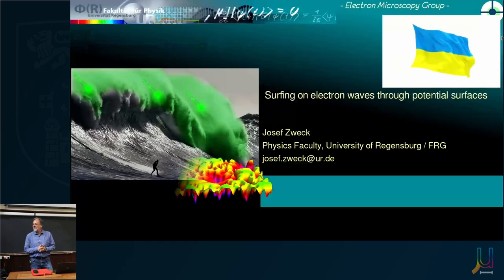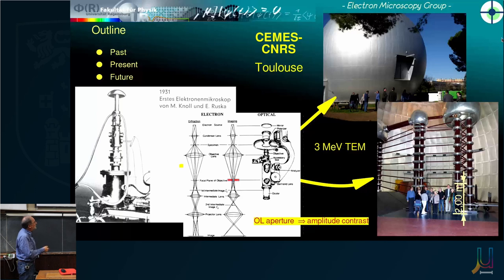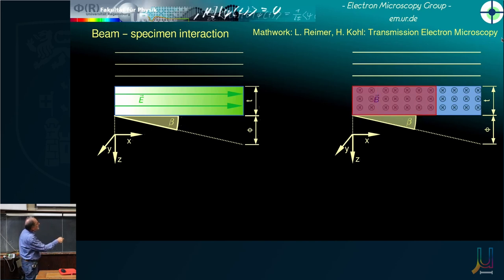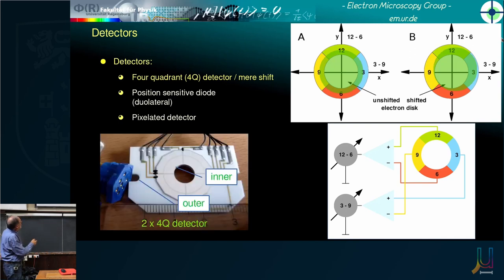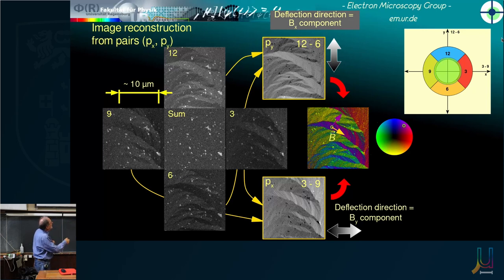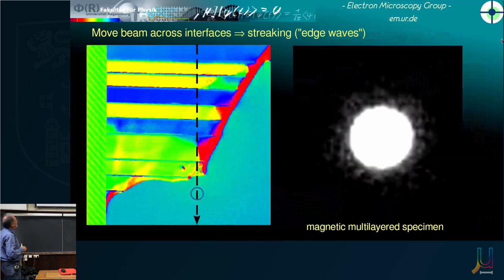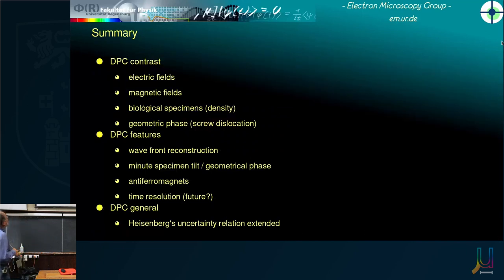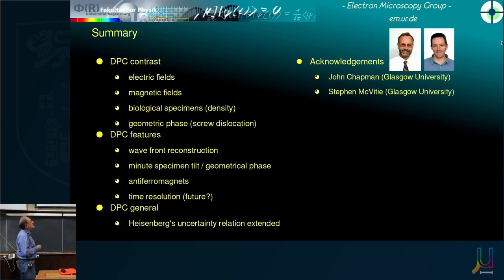Surfing on Electron Waves Through Potential Surfaces - Josef Zweck - Invited Seminar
"Surfing on Electron Waves Through Potential Surfaces"
Invited Seminar
Speaker: Prof. Josef Zweck

Abstract:
"4DSTEM is a rapidly evolving branch of electron microscopy techniques, differential phase contrast (DPC) being one of them. After a more general introduction to DPC, the various detectors and their pros and cons will be discussed briefly. While initially DPC was a mesoscopically resolving imaging technique, the new generation of probe correctors now allows to generate electron probes down to the 40 pm range. This enables us to literally probe the space between atoms and measure local electric and magnetic fields. Various examples of differential phase contrast imaging will be given, and perspectives for the future of DPC are presented."